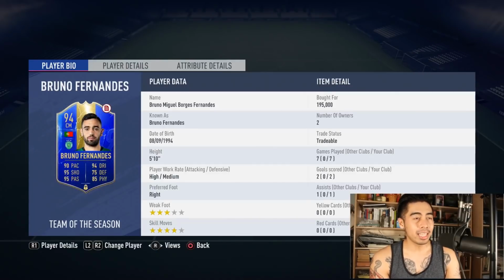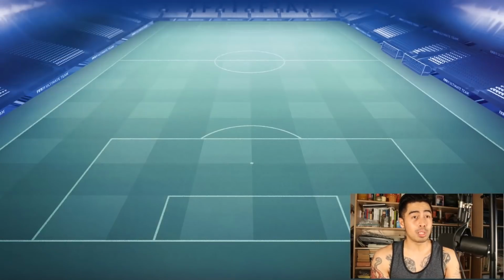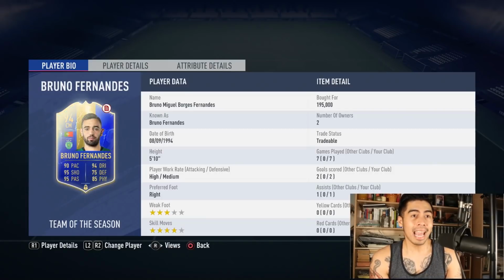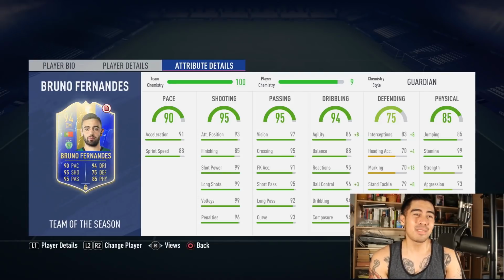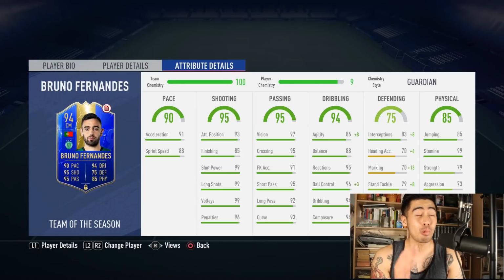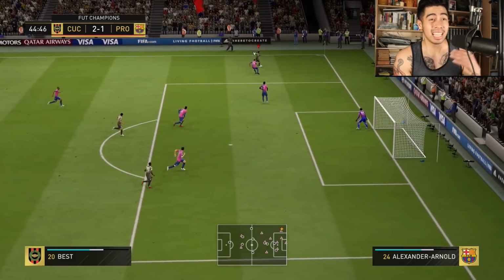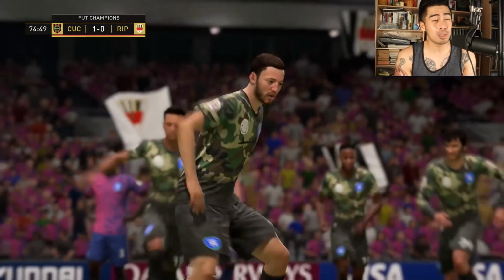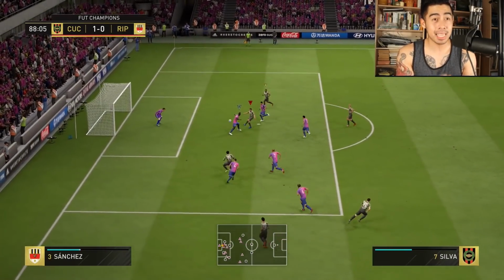IS HE BETTER THAN BERNARDO SILVA? TOTS 94 BRUNO FERNANDES PLAYER REVIEW! - FIFA 19 ULTIMATE TEAM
IS 94 TOTS BRUNO FERNANDES AS GOOD AS HIS STATS??

I TESTED HIM OUT IN WEEKEND LEAGUE!